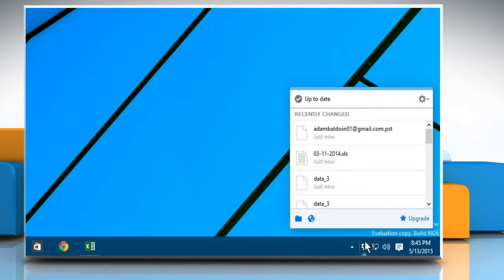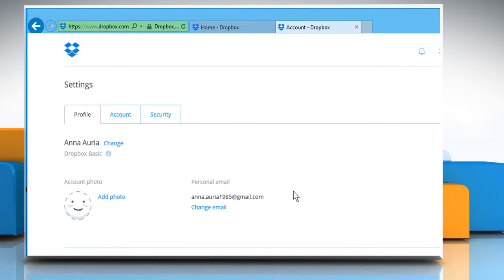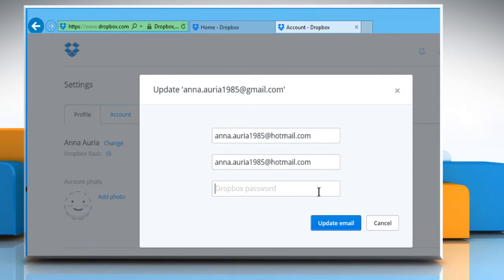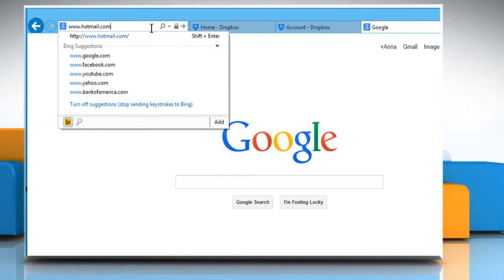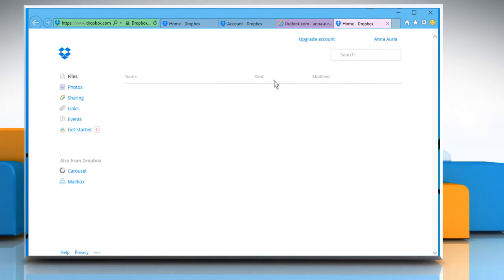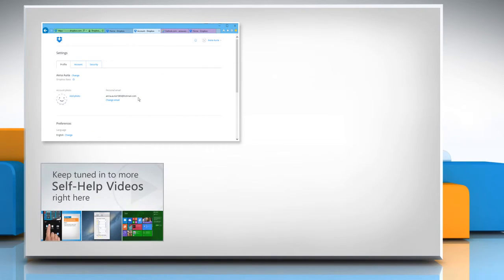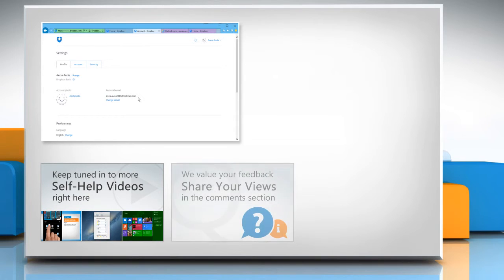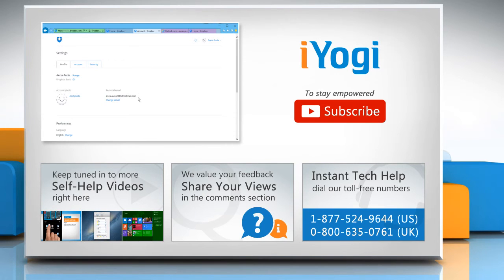How to change Dropbox email address :Tutorial